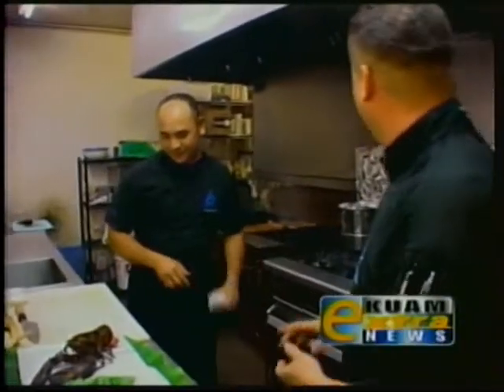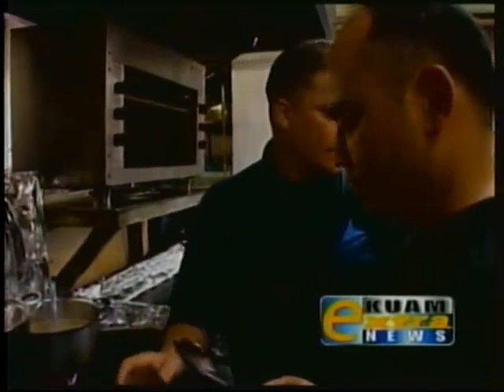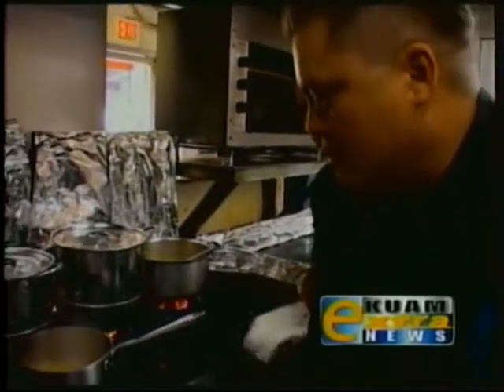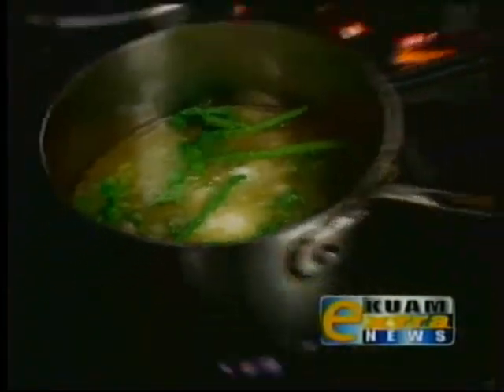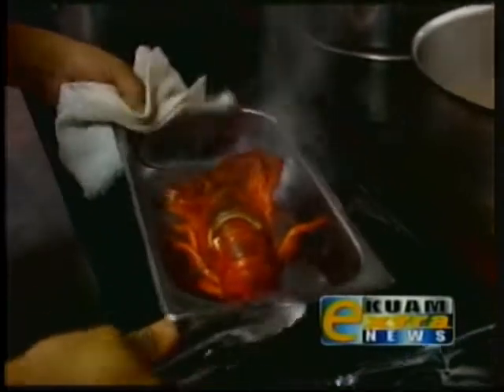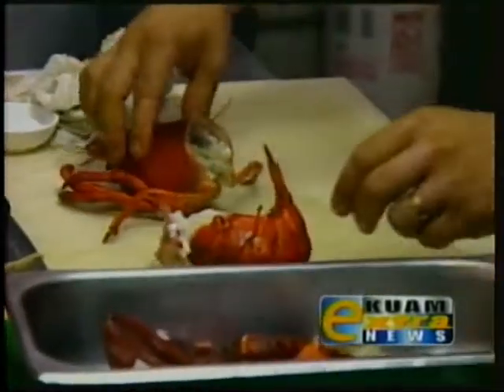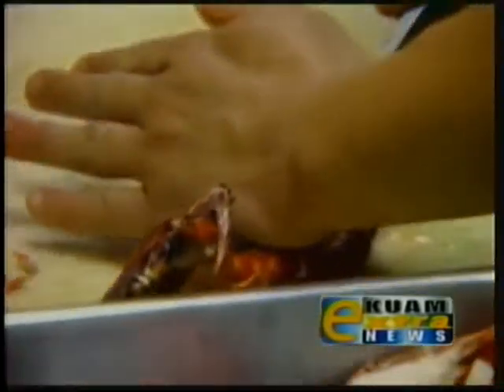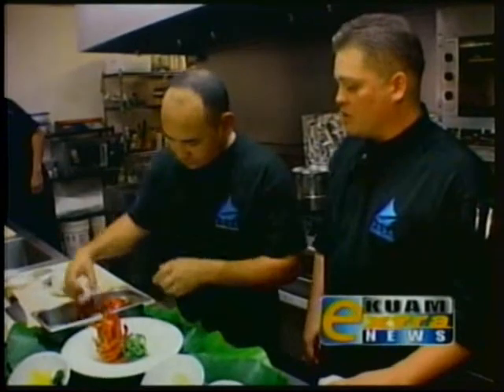Cooking with Proa: lobster with pumpkin tips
Your friends at Proa Restaurant, Chef Geoffrey Perez and Chris Bejado, show you how to make an absolutely delicious lobster meal.